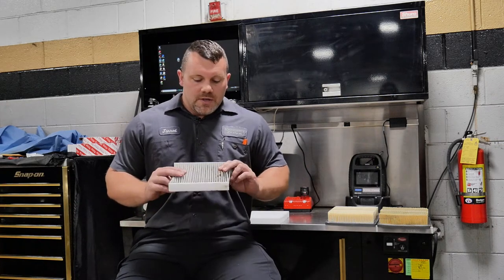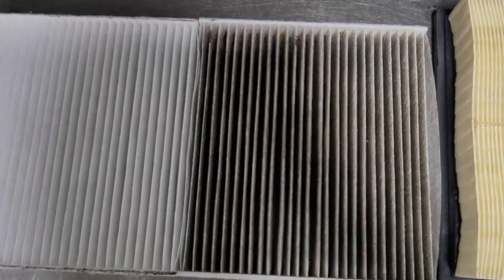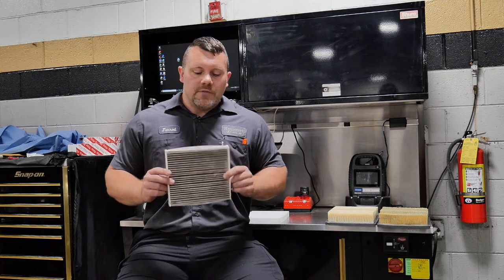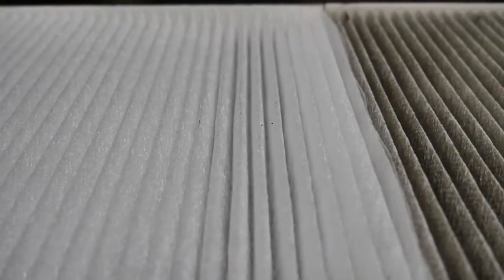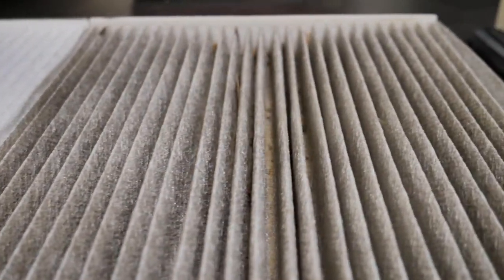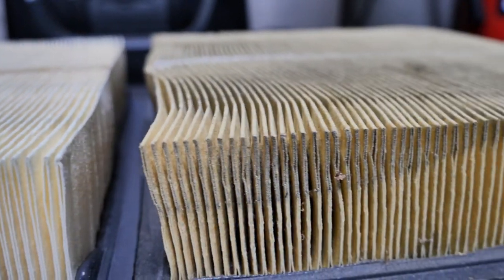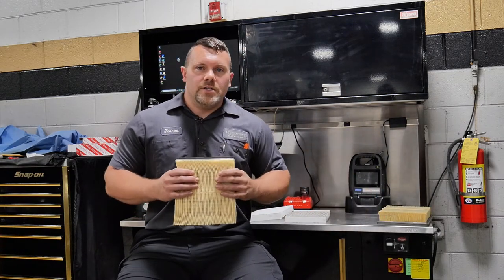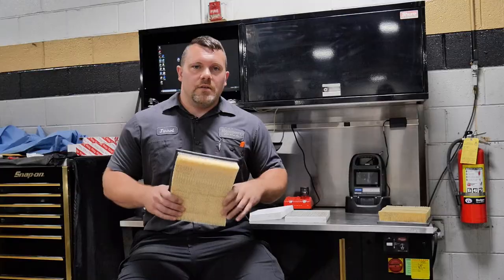Why Should You Change Your Vehicle's Cabin Air Filter?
Believe it or not, this time of year is the best time to change your cabin air filter and engine filter! Throughout the spring months, these filters have been busy ensuring that the air flowing through your vehicle is clean by catching pollen particles and other air debris.

If left unchanged, several negative things can happen like your HVAC system working hard than intended or a reduced amount of air flowing through the vents. Stay ahead of the game and have your cabin and engine filters replaced today!